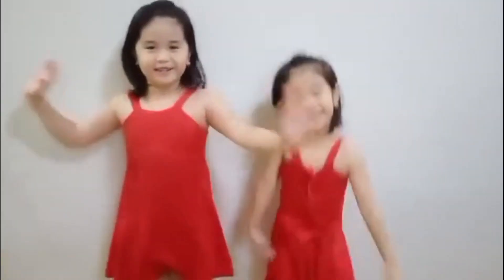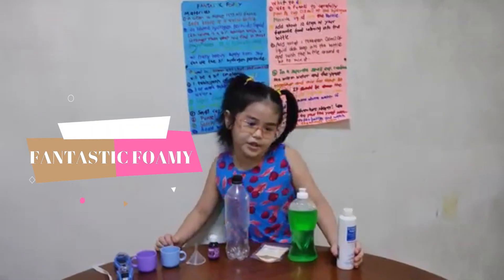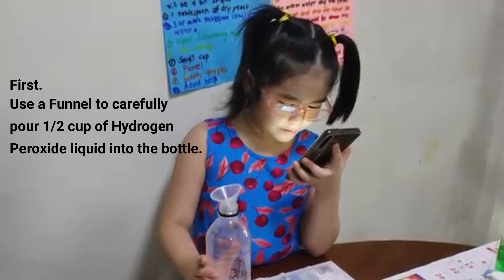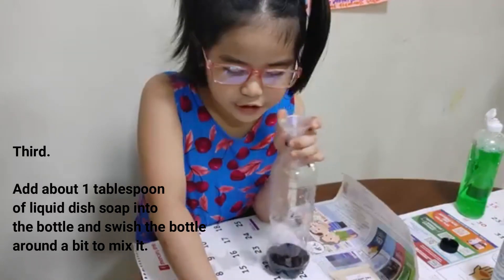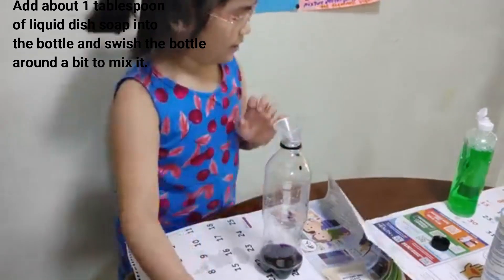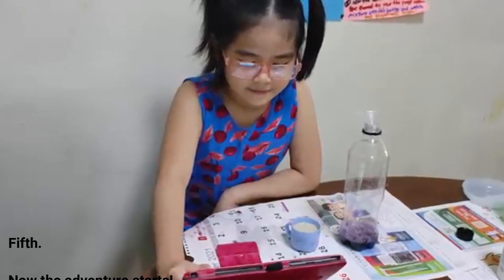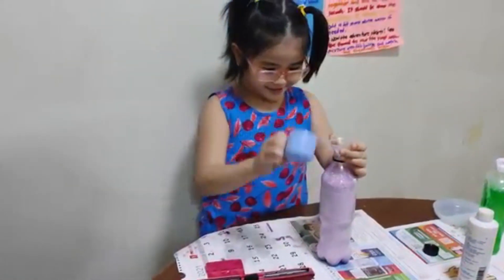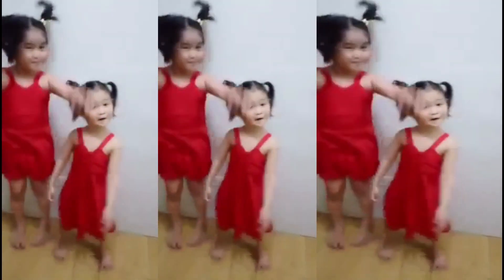HOW TO MAKE FANTASTIC FOAMY FOUNTAIN | School Experiment | Shana & Shaira TV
Materials

Hydrogen Peroxide

Dishwashing soap

Dry yeast

Bottle

Food coloring

Funnel

Warm water

Small cup

Goggle

What to do:
1. Use a Funnel to carefully pour 1/2 cup of Hydrogen Peroxide liquid into the bottle.
2. Add about 10 drops of your favorite food coloring into the bottle.
3. Add about 1 tablespoon of liquid dish soap into the bottle and swish the bottle around a bit to mix it.
4. In a seperate small cup, combine the warm water and the yeast together and mix for about 30 seconds. It should be about the consistency of melted ice cream. Add a bit more warm water if needed.
5. Now the adventure starts! Use the funnel to pour the yeast water mixture into the bottle and watch the foaminess begin!